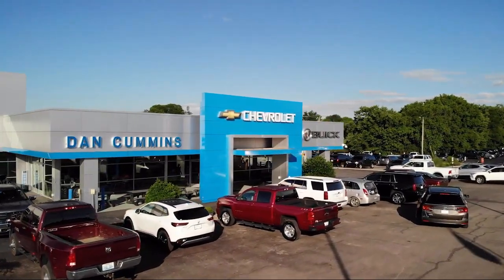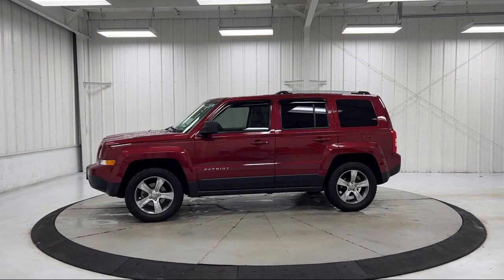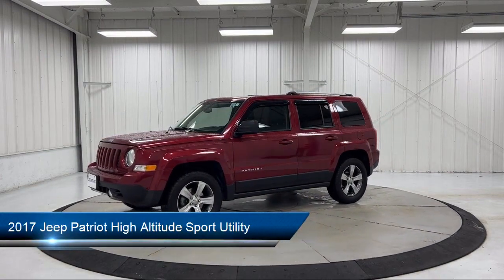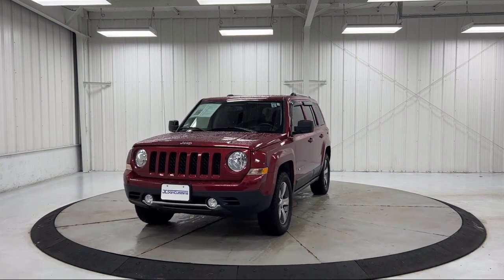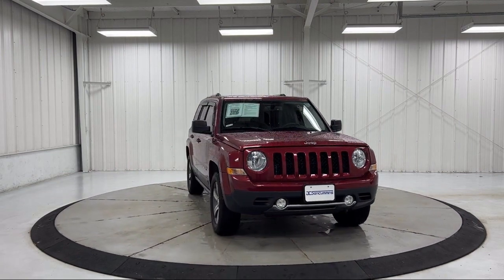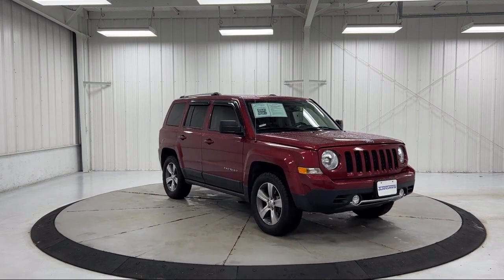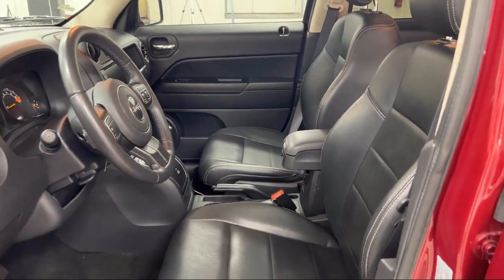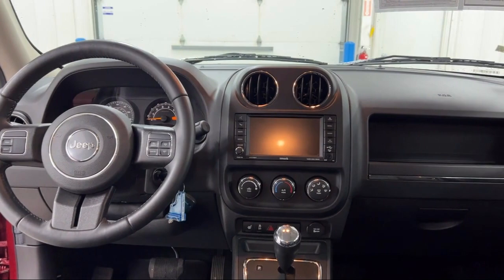2017 Jeep Patriot High Altitude Sport Utility Paris Lexington Winchester Nicholasville Louisvill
2017 Jeep Patriot High Altitude Sport Utility Stock Number: 55651 Vin:1C4NJRFB9HD113773.
1020 M L K Jr Blvd